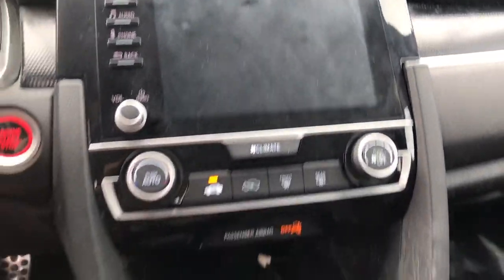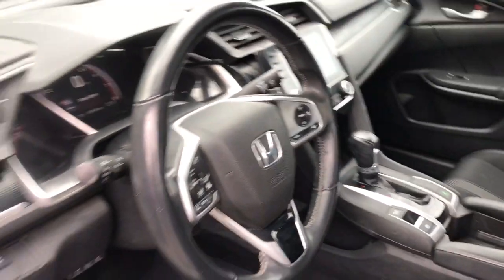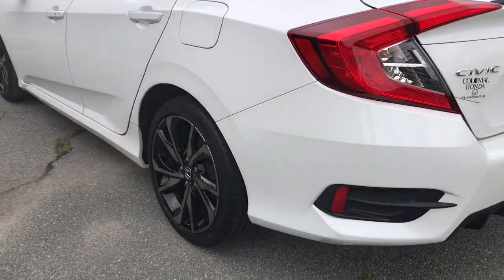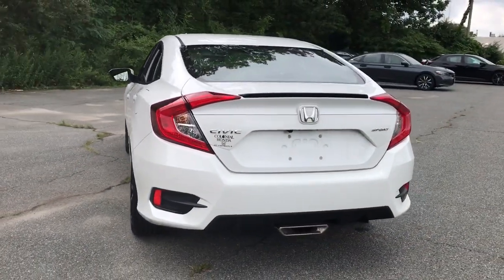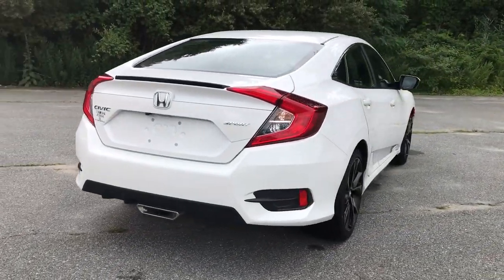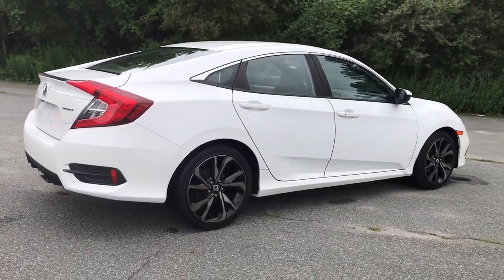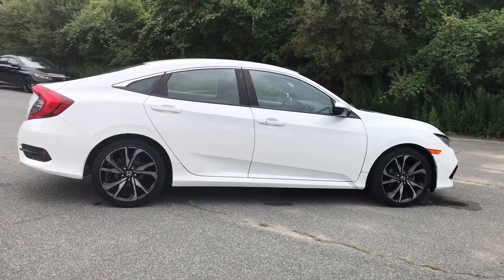2019 Honda Civic Dartmouth, Raynham, Seekonk, Plymouth, Brockton, Johnston, RI 211220A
Platinum White Pearl Used 2019 Honda Civic available in Dartmouth, Rhode Island at Colonial Honda of Dartmouth. Servicing the Raynham, Seekonk, Plymouth, Brockton, Johnston, RI area.

225 State Rd.

: Highlights of this 2019 Honda Civic Sedan include: $2400 below J.D. Power Retail! EPA 36 MPG Hwy/25 MPG City! CARFAX 1-Owner. Onboard Communications System Remote Engine Start iPod/MP3 Input Aluminum Wheels Back-Up Camera. WHY BUY FROM US: BUY WITH CONFIDENCE All our pre-owned vehicles receive a rigorous 152 Multi-Point inspection. 100% financing available to qualified customers.No payments for 45 days. Please call and arrange a hassle free test drive and ask for the vehicle portfolio including services records and Carfax. All online prices will be honored for 48 hours and are subject to change base on market days supply and demand. The vehicle must be paid in full the same day of the transaction and must finance at Colonial Honda SERVICE WORK COMPLETED: Service Work completed on this Honda Civic Sedan includes: Complete Multi-Point Inspection Oil & Filter Change by a Factory Trained Technician Battery Voltage Test Tires Inspected Brake Inspection Emissions System Check Professional Detailed Inside and Out Function Test all Lights Check the Complete Exhaust System Cooling System Inspection Transmission Fluid Inspection Differential Fluid Inspection Function Test all Options & Accessories. EXPERTS ARE SAYING: Edmunds.com explains The Civic feels strong when you roll onto the gas to execute a pass and quick at city speeds thanks to ample low-end power.. Pricing analysis performed on 7/31/2021. Fuel economy calculations based on original manufacturer data for trim engine configuration.